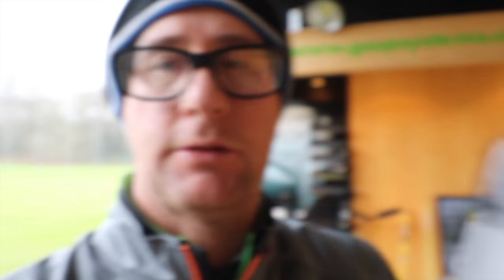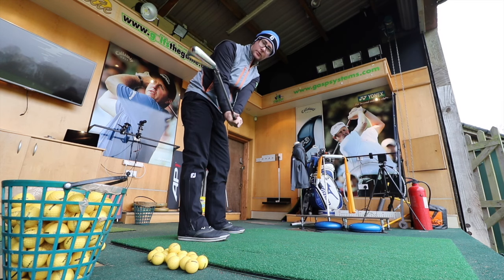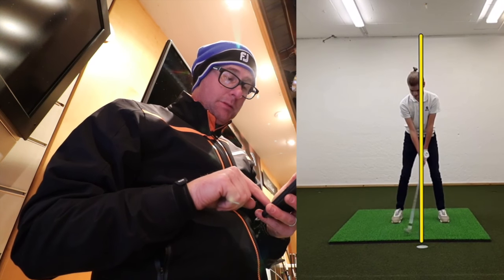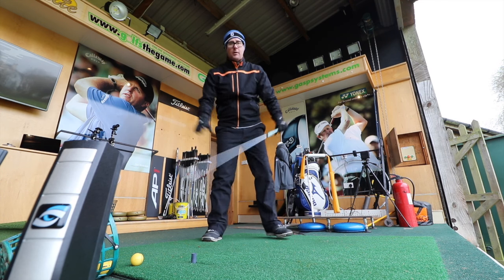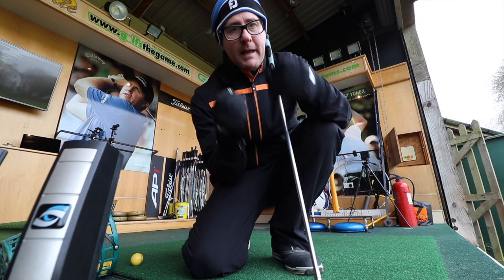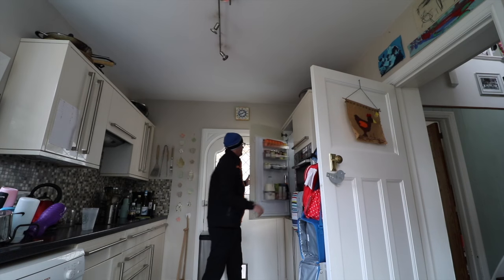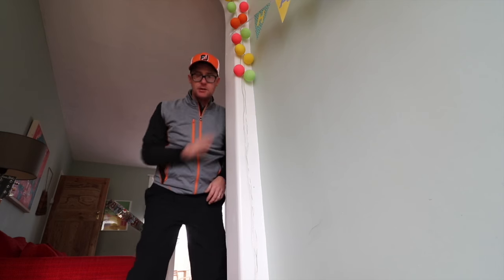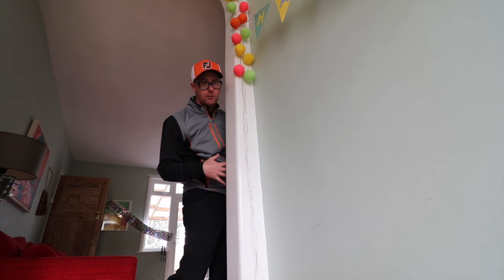7 Handicap Golf Lesson ITS SO COLD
7 Handicap Golf Lesson ITS SO COLD. Mark Crossfield PGA professional helps a 7 handicap golfer with his strike and shot shape. Complains off issues with big divots and low left shots. Mark talks about posture and body movements to help improve his golf swing for  longer straighter golf shots.